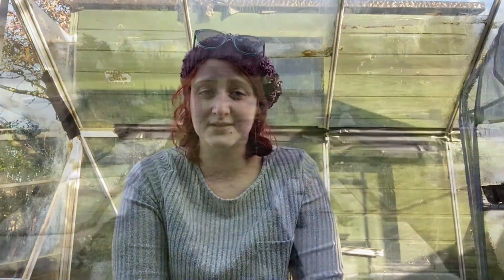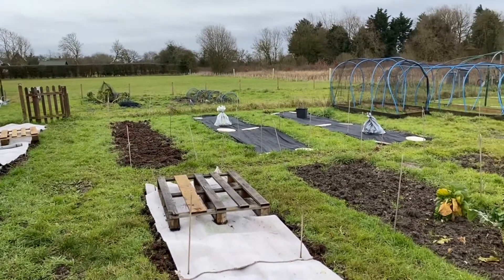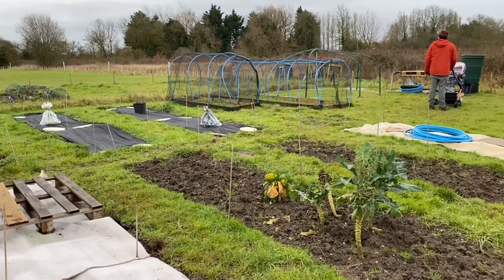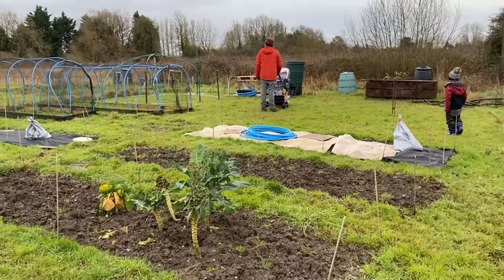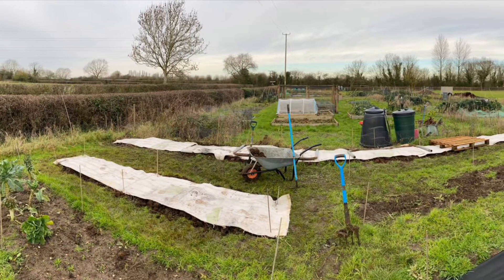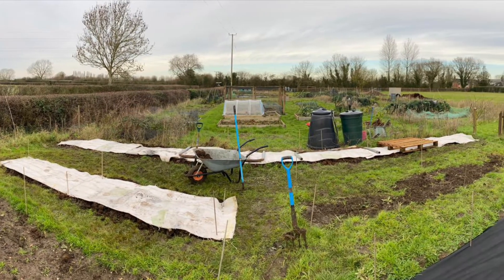My Suffolk Allotment Introduction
A quick introduction to my channel and my gardening adventures.